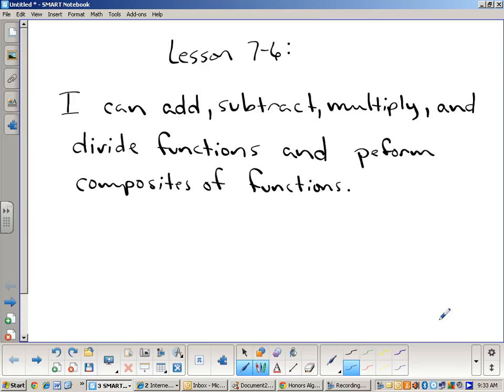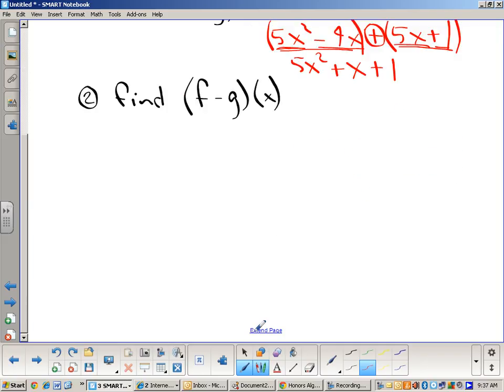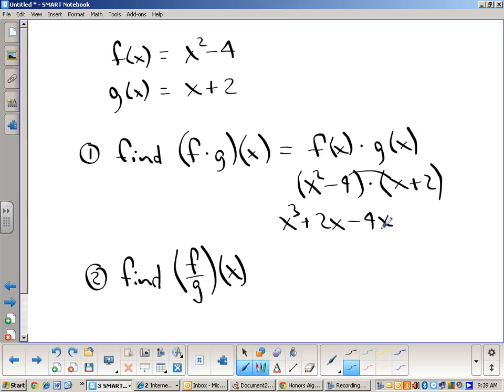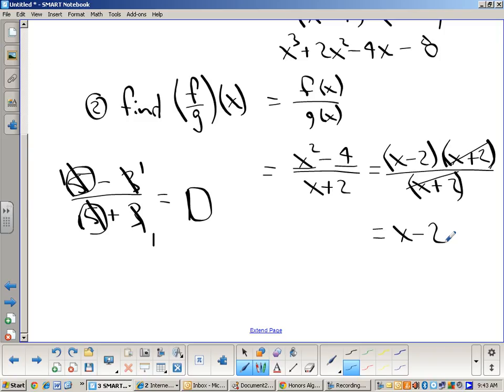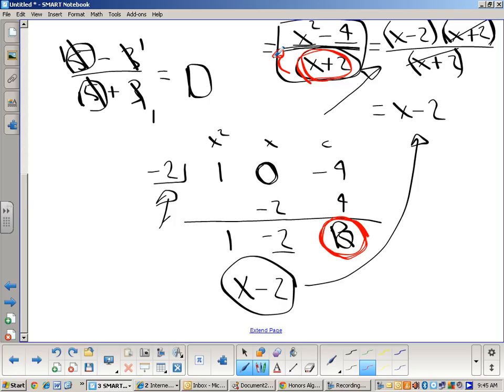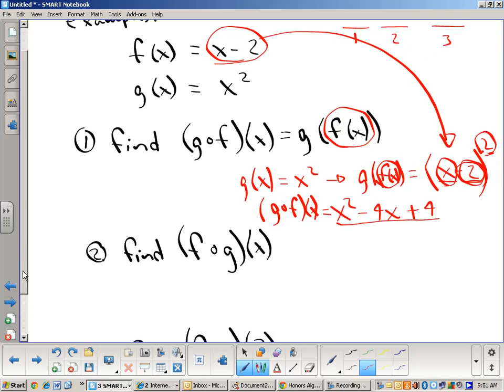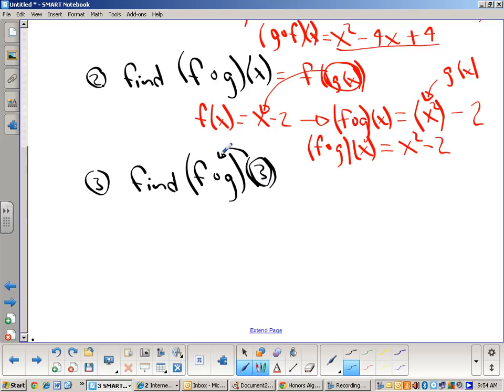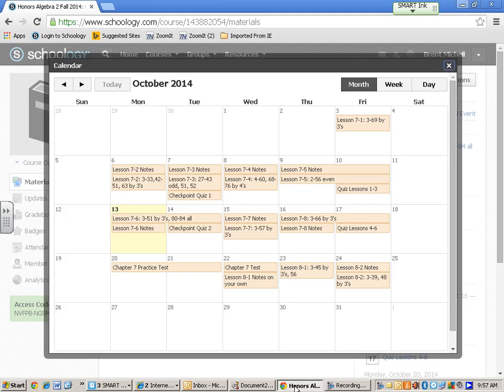A2 Lesson 7.6